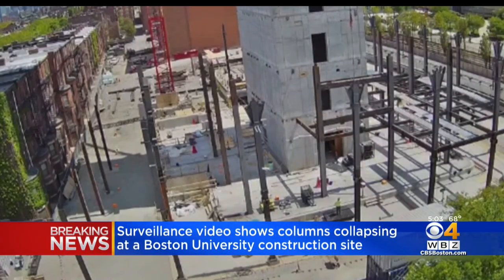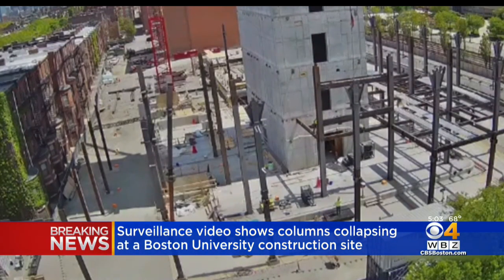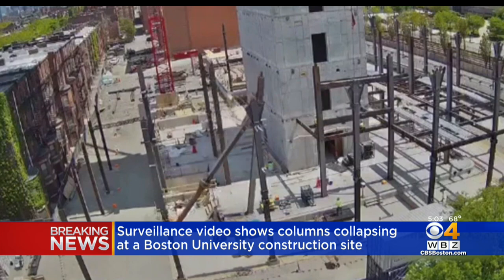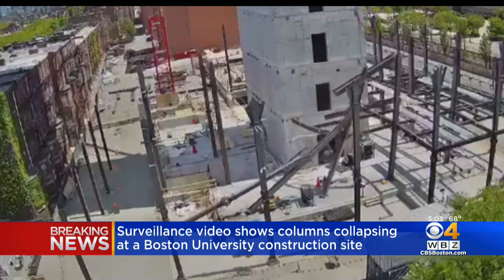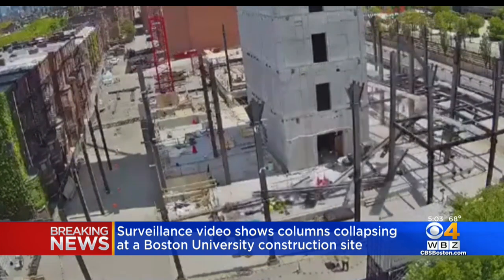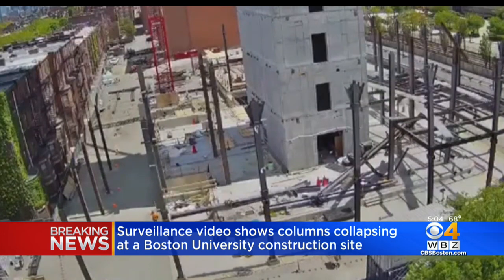Surveillance Video Shows Columns Collapse At BU Construction Site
OSHA is investigating after steel columns collapsed at a Boston University construction site.